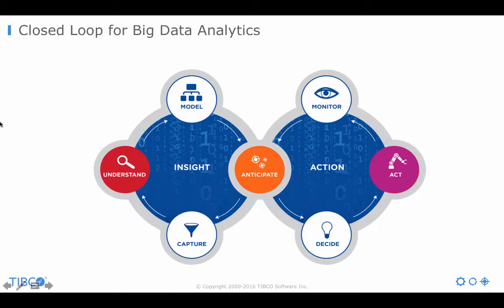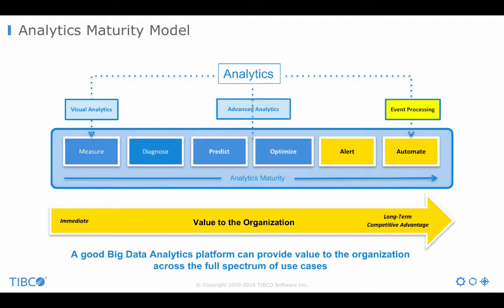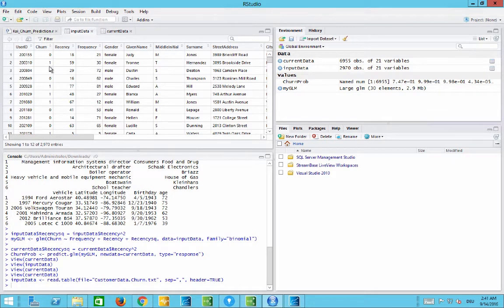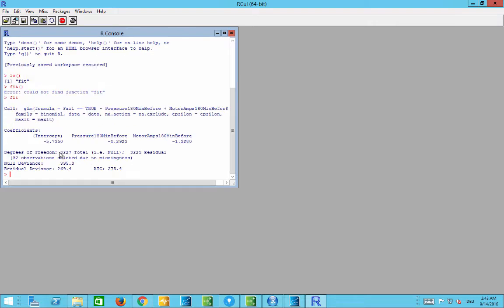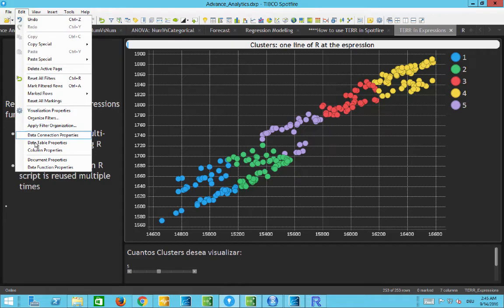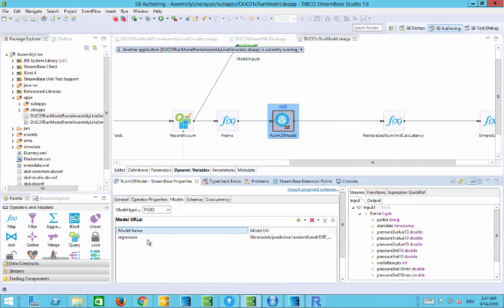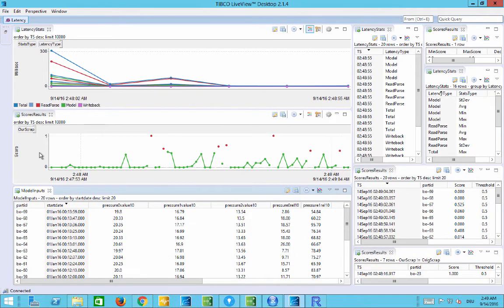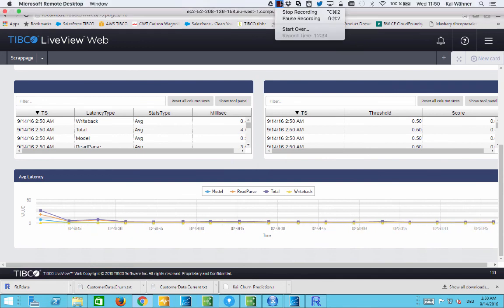How to Apply Machine Learning (R, Apache Spark, H2O.ai) To Real Time Streaming Analytics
This video shows how business analysts, data scientists and developers work together to bring an analytic machine learning model into a (real time) production deployment.

The beginning explains in two minutes the methodology before a 10min live demo discusses use cases such as customer churn and predictive analytics to demonstrate how different tooling for visual analytics / data discovery (TIBCO Spotfire), advanced analytics / machine learning (TIBCO Spotfire in conjunction with R, H2O.ai, Apache Spark) and stream processing / streaming analytics (TIBCO StreamBase, TIBCO Live Datamart) are combined by leveraging the same analytic model (e.g. clustering, random forest) without redevelopment.

You are just beginning your journey with deploying analytic models to real time processing? Feel free to contact me to discuss your architecture, challenges and questions… If you want to discover some components by yourself, please check out our new and growing TIBCO Community Wiki It already contains a lot of information about the discussed components, e.g. the page “Machine Learning in TIBCO Spotfire and TIBCO Streambase” You can also ask questions in the Answers section to get a response by a TIBCO expert or other community members